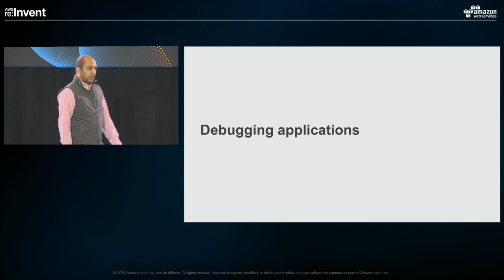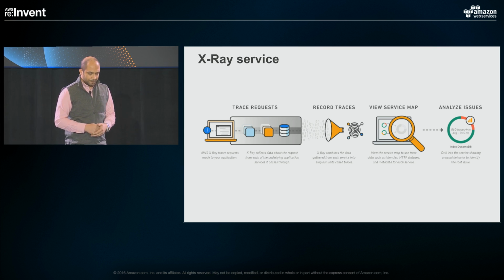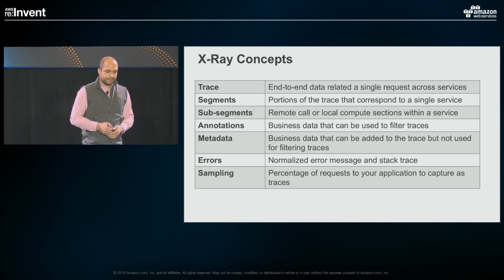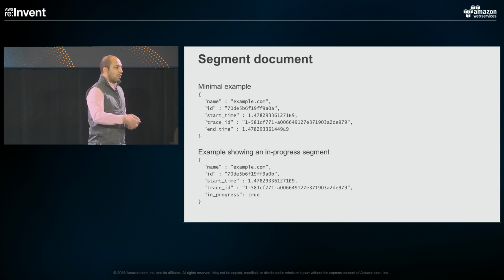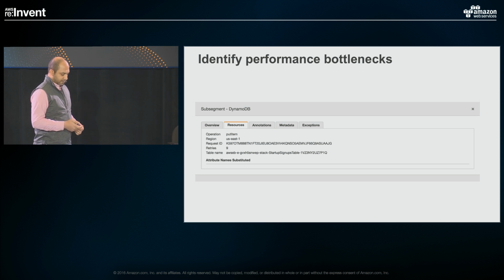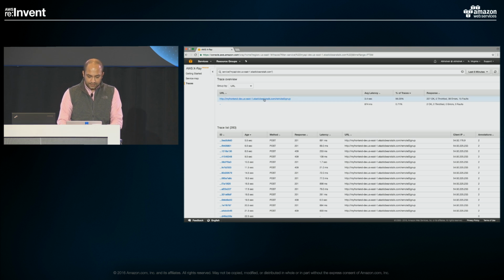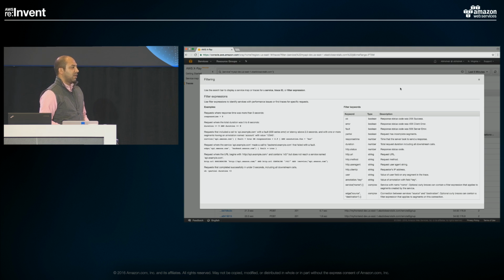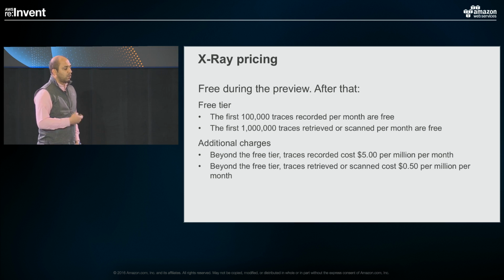AWS re:Invent 2016: NEW LAUNCH! Introduction to AWS X-Ray (DEV316)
Analyzing and debugging production distributed applications built using a service-oriented or microservices architecture is a challenging task. In this session, we will introduce AWS X-Ray, a new service that makes it easier to identify performance bottlenecks and errors, pinpoint issues to specific service(s) in your application, identify the impact of issues on users of your application, and visualize a request call graph and service call graph for your applications. We will show interactive demos, and code samples for the demo will be available to all session attendees.